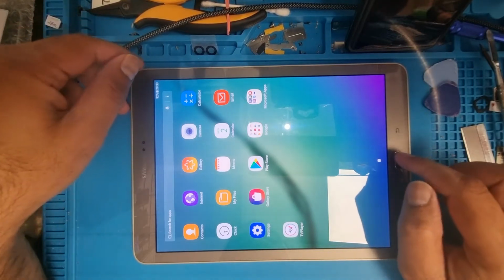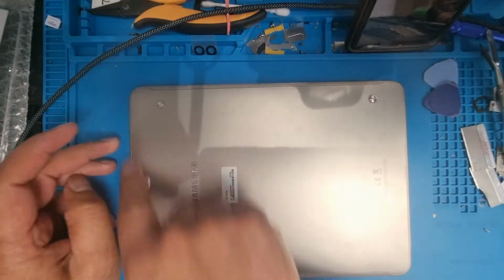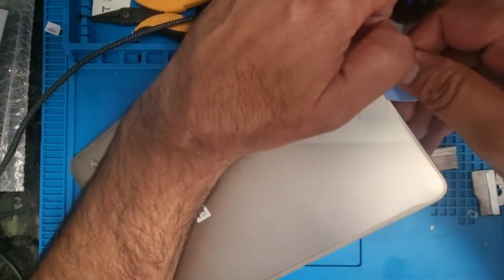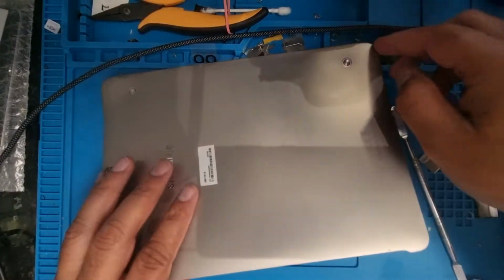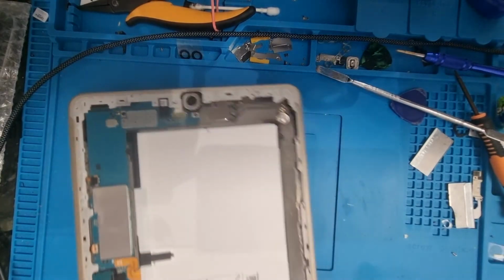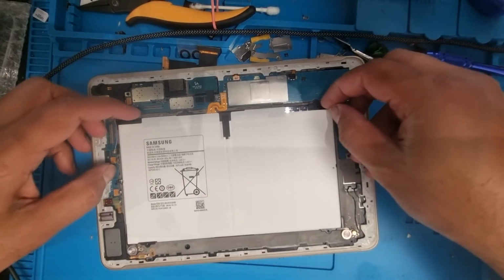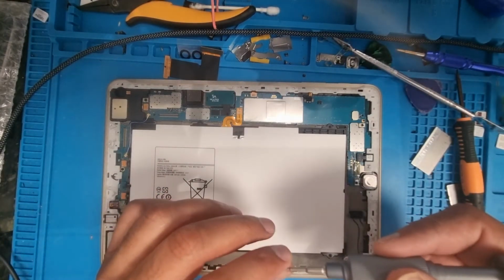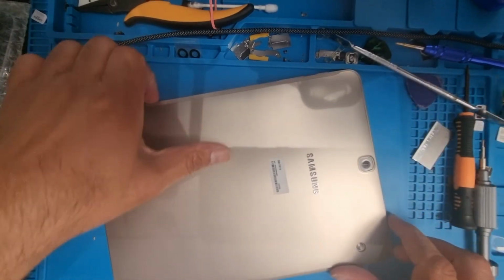Samsung Tab S2 Battery Replacement | Samsung Tab S2 Restart problem and Replacement Battery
this video is about Samsung tab s2 having problem auto restarting power and with replacement battery problem is solve , in video you can see how can replace battery Samsung tab s2 .